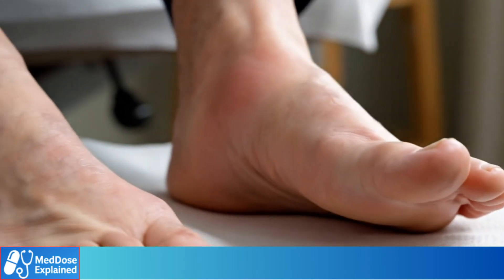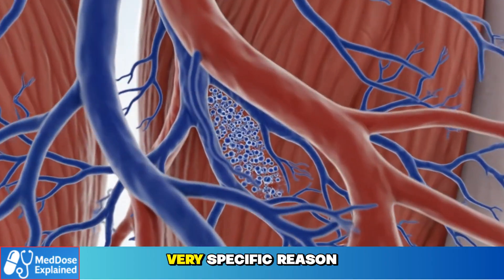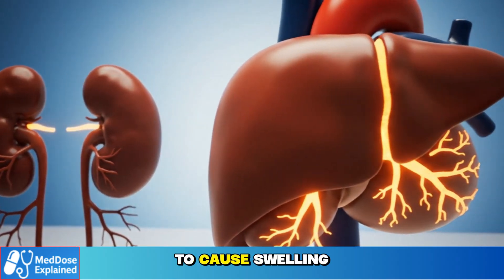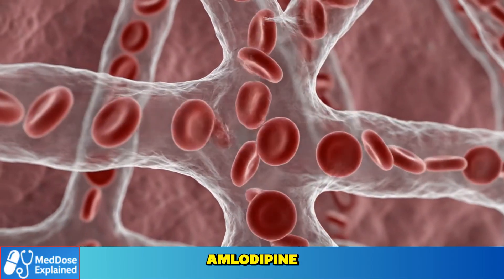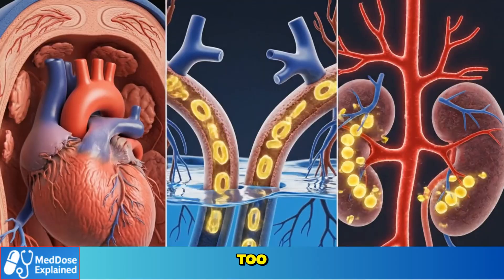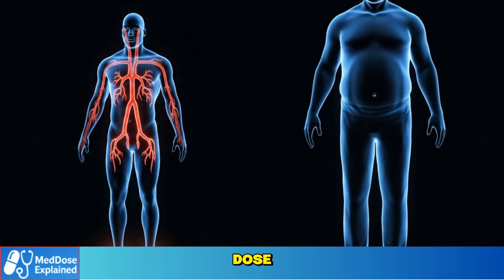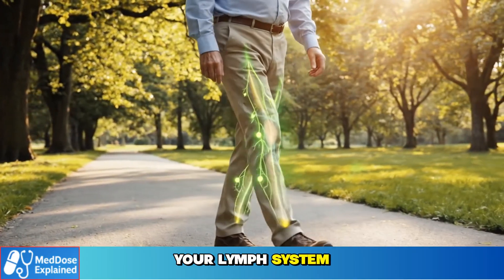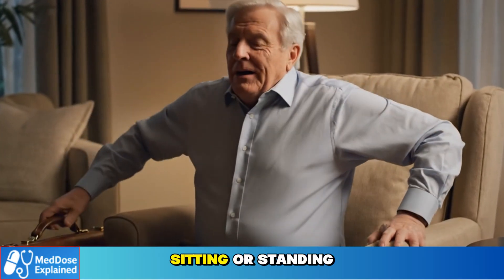Why Amlodipine Causes Swelling — Mechanism Explained for Seniors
Amlodipine causing swelling in your feet and ankles?
 If you're over 60 and taking Amlodipine, this video explains the real medical mechanism behind swelling — and why it often gets worse by the end of the day.
 We break down how precapillary dilation, capillary pressure, RAAS activation, sodium retention, and lymphatic overload all contribute to edema… in a way that’s easy to understand.
You’ll also learn why combining Amlodipine with Losartan can reduce swelling, who is most at risk, which symptoms require a callback to your doctor, and practical steps you can take today to feel more comfortable.
⭐ What this video covers:
• Why Amlodipine causes swelling even with normal kidneys
 • Precapillary dilation & increased hydrostatic pressure
 • RAAS activation, aldosterone, and sodium retention
 • Lymphatic overload — why swelling is worse in the evening
 • How Losartan reduces Amlodipine swelling
 • Higher-risk groups over age 60
 • When swelling is dangerous
 • What you can do now to reduce discomfort
• Why Doctors Combine Amlodipine & Losartan
 • Amlodipine Morning or Night? Best Time Explained
 • 7 Foods That Make Amlodipine Side Effects Worse
 • Losartan Side Effects: 10 Symptoms You Should Not Ignore
 • Over 65? The Right Time to Take Losartan Safely
(Search these titles on my channel — all videos are available in the MedDose playlist.)
⭐ For your safety:
Track your blood pressure a few times per week, and note swelling, dizziness, or unusual fatigue.
 Call your doctor if swelling worsens rapidly, is only on one leg, or comes with shortness of breath or sudden weight gain.
⭐ SOURCES & REFERENCES
 Guyton and Hall Textbook of Medical Physiology (13th Edition)
Amlodipine swelling ankle fix
Blood pressure medicine over 60
Amlodipine long term effects seniors
Losartan combination therapy explained
Senior medication safety